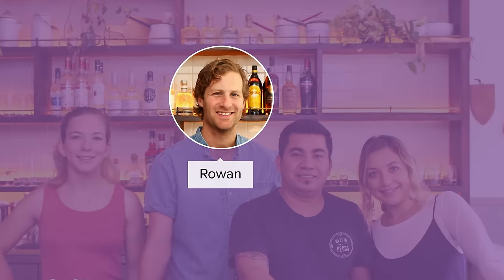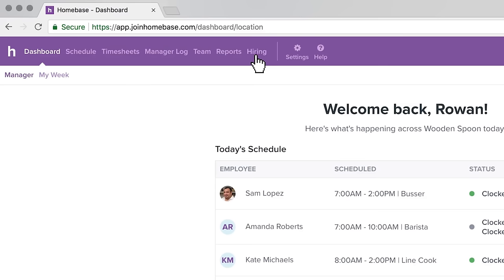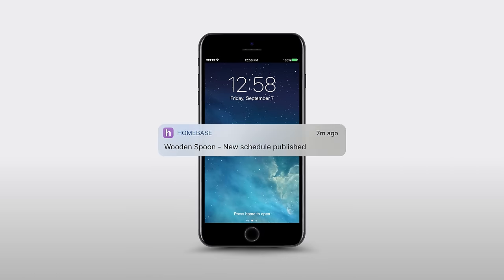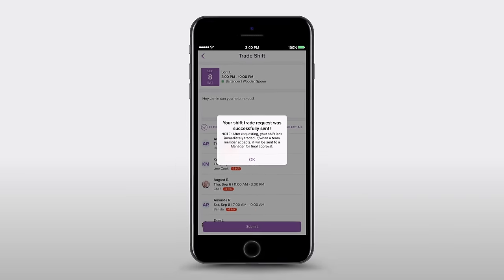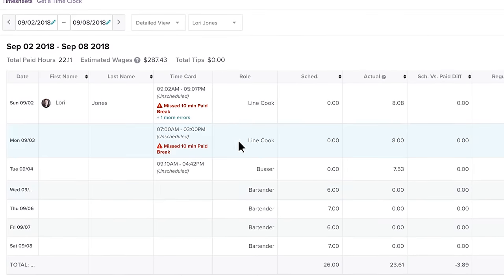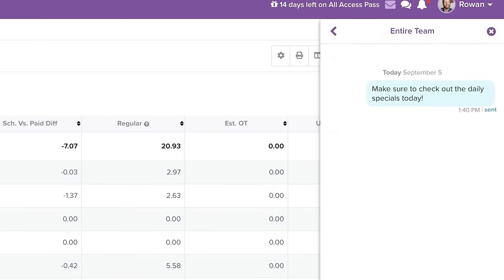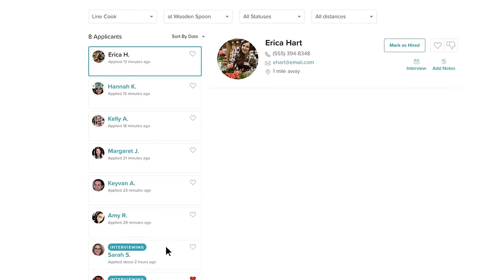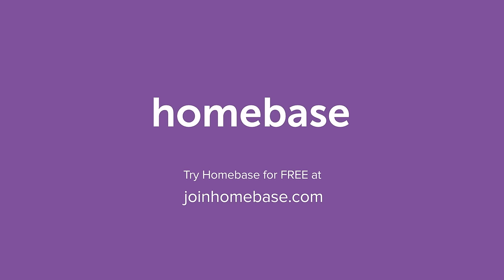Free Employee Scheduling, Timesheets, Time Clock, Hiring, and Team Communication App | Homebase Demo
Homebase makes work easier for 100,000+ small (but mighty) businesses with everything they need to manage an hourly team: employee scheduling, time clocks, team communication, hiring, onboarding, and compliance. Learn more and sign up for free at joinhomebase.com.